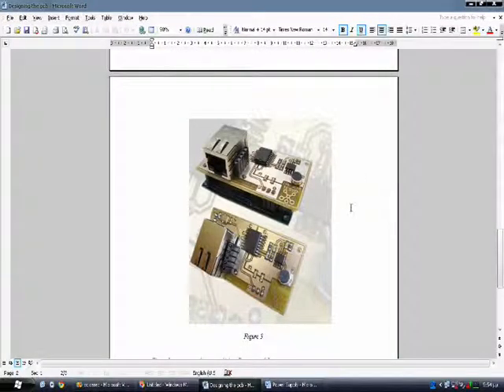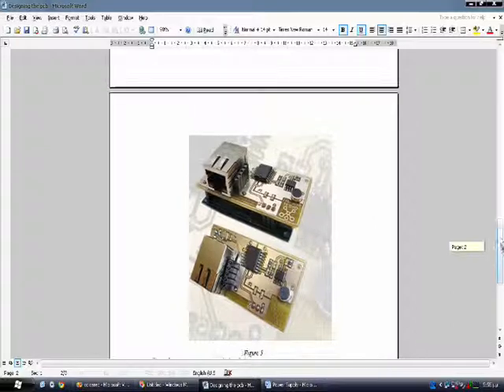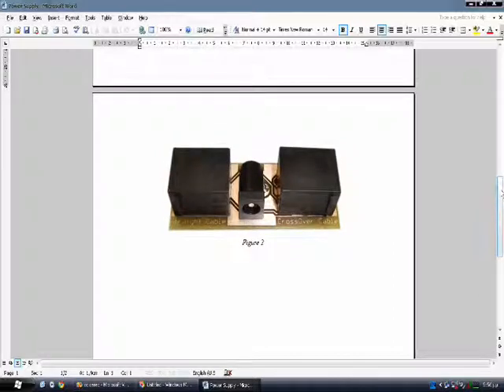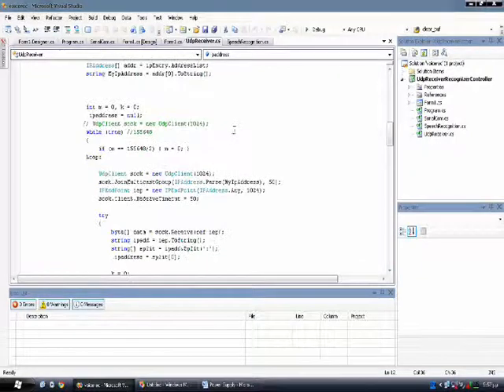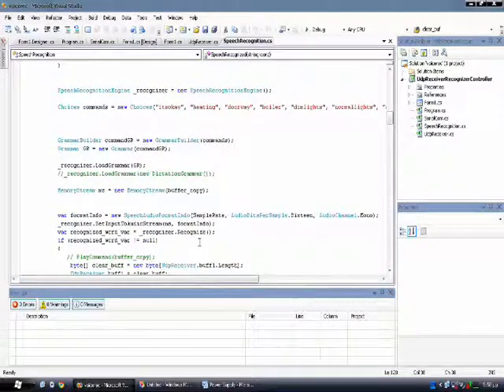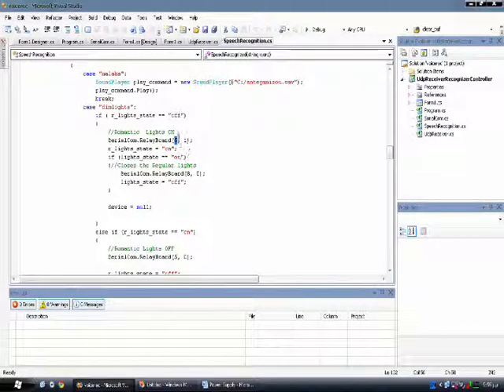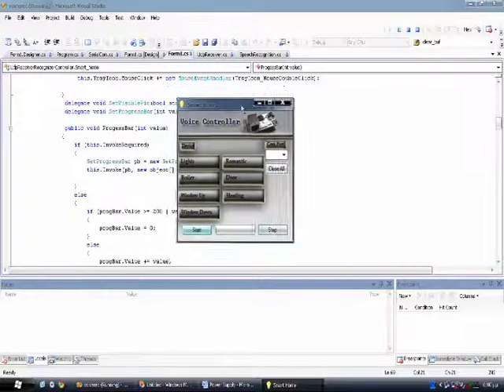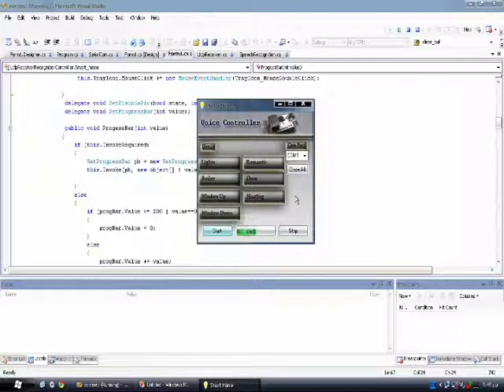Speech Recognition Home Automation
An informal presentation of our project (me and my colleague)
Voice Udp transmitter on a FPGA altera Cyclone I
Receiving application and recognition with Speech Recognition of Microsoft, also control a relay board on the Serial Port.
We are erasmus students in Leiria Portugal and we are from Tesyd Nafpaktos,Greece

Sorry for my english and i accept any critics because this is the only way to make you better.